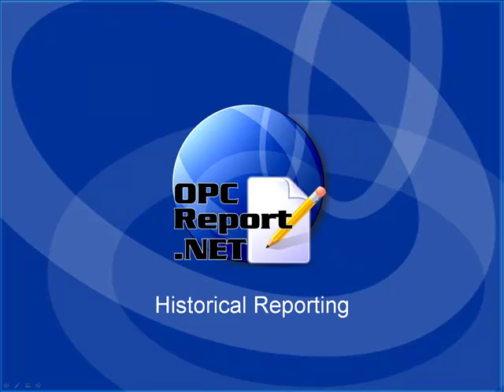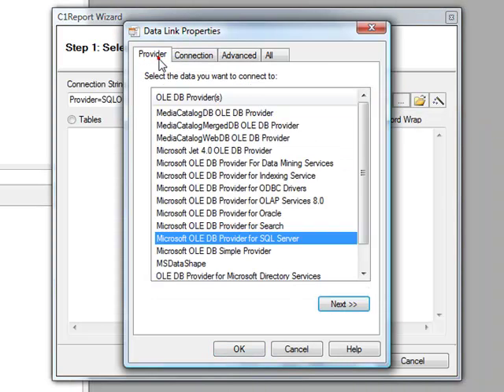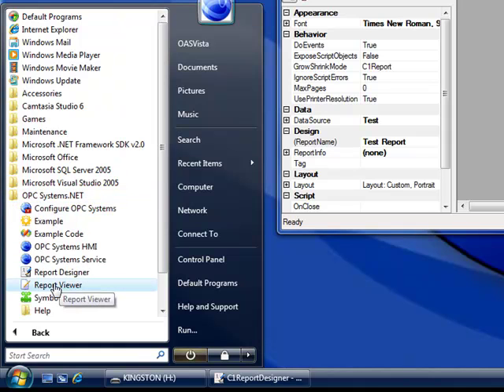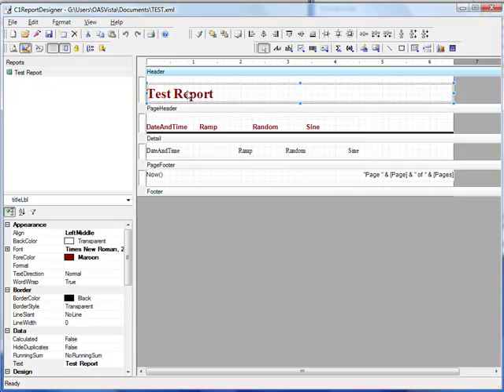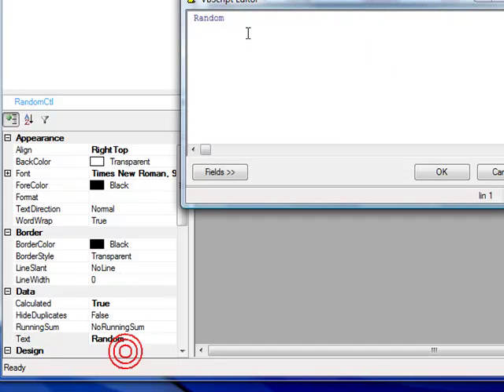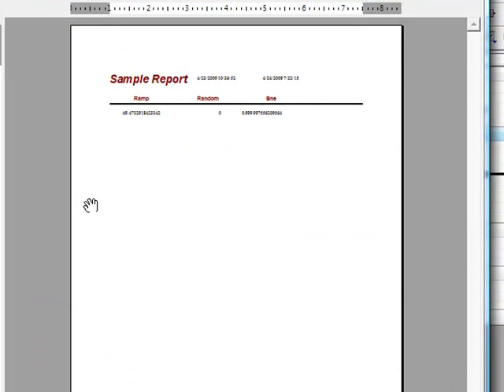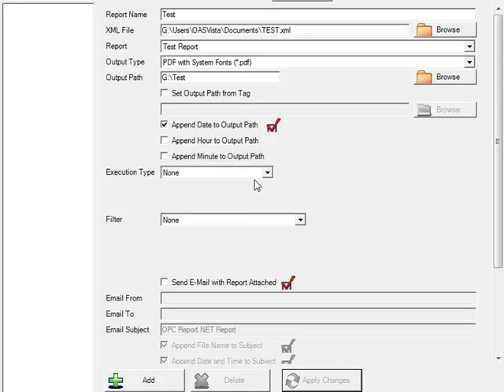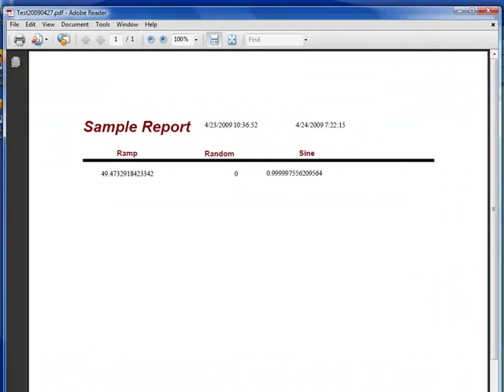OPC Report.NET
OPC Report.NET is can be used to both automatically and/or manually generate reports.

In this tutorial you will learn how to generate reports automatically from OPC data logged to databases like SQL Server, Oracle, Access, and mySQL. Create reports based on event to PDF, HTML, Word, Excel, and printers.